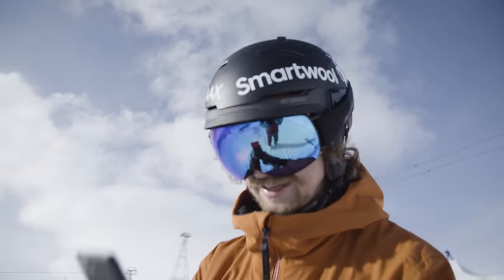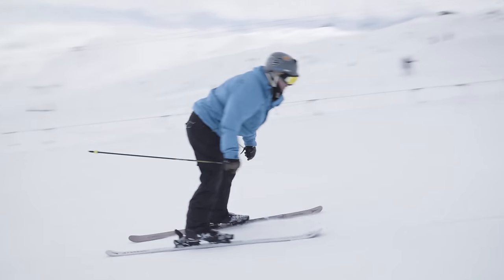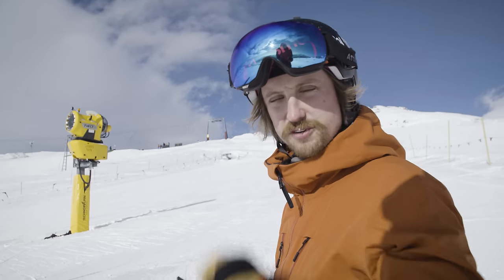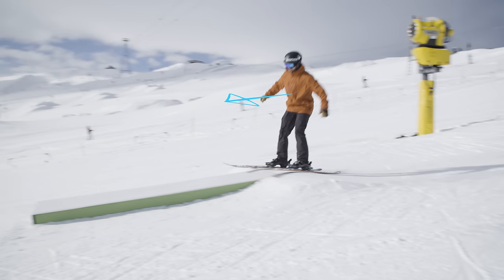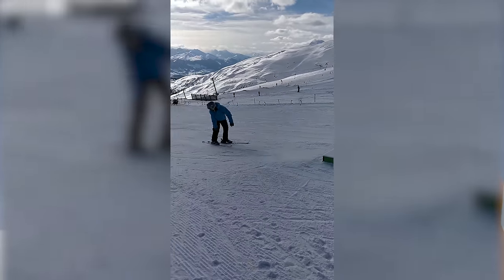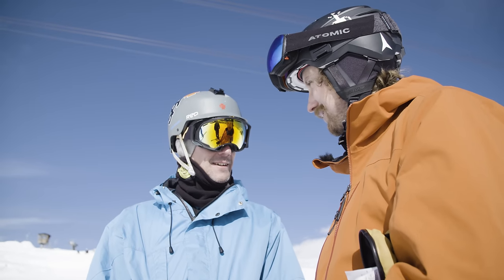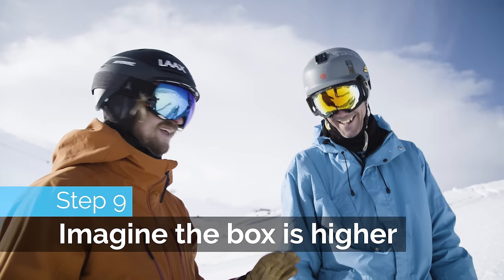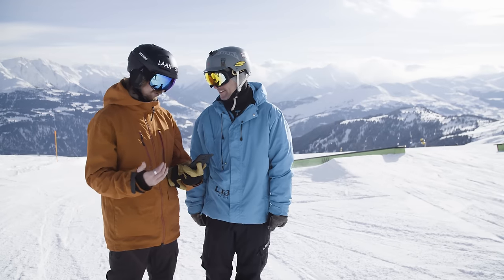How to Box Slide / Grind on Skis | a Beginner Skiers Progression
In this beginner how to ski tutorial, we are going to show you how to grind or slide boxes and rails on skis. Specifically, I teach a beginner skier in front of the camera so you can see some common mistakes and the entire journey Roger went through as he was learning how to box slide on skis. We start the video by teaching the beginner skier how to 180 on skis so that he know how to rotate before trying sliding a box. I then show him how a good position should look like before he tries to box slide. As the video goes on I keep making it more difficult by making him jump onto the boxes from the side. At the end of the video he does a high and steep down box. If you want to learn more check out our best tutorials and camp over

00:00 Intro
01:00 Step 1 The Basics of Spinning
01:52 Step 2 How to 180 on skis
03:30  Step 3 The box slide position
05:00 Step 4 Box slide to switch on a beginner box
06:15 Step 5 Correcting the too early rotation
08:13 Step 6 Stepping onto the steep box
09:15 Step 7 Box slide a steep box
11:28 Step 8 Jumping on from the side
12:20 Step 9 Imagine the box is higher
13:30 Step 10 Box slide a high steep box